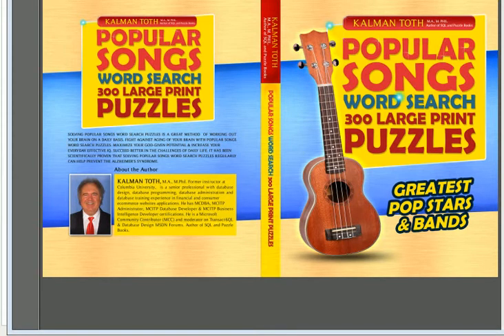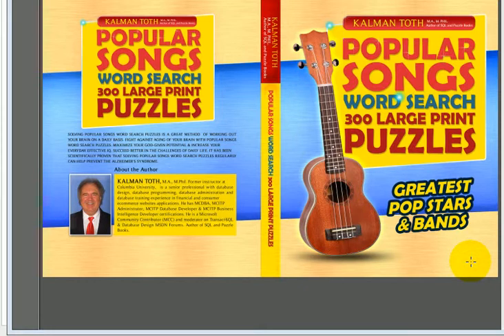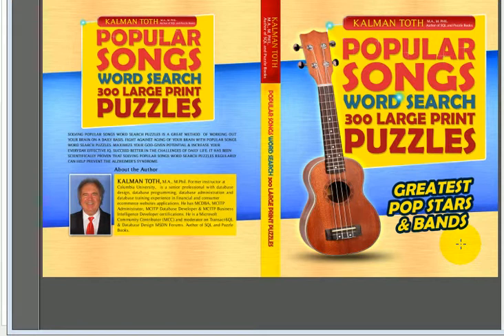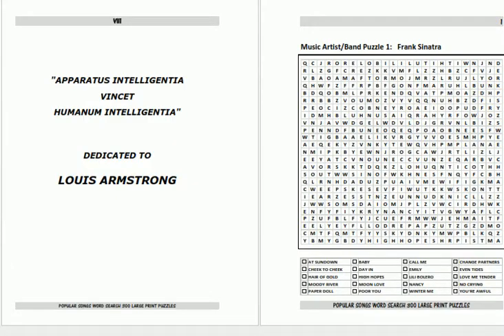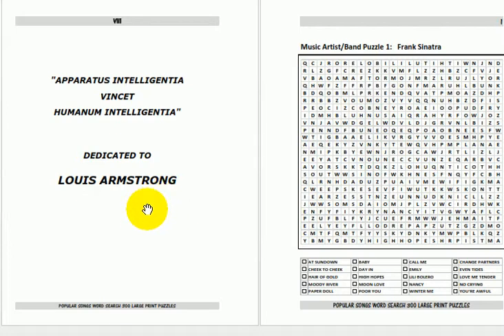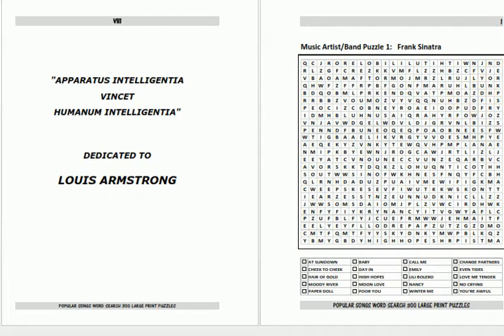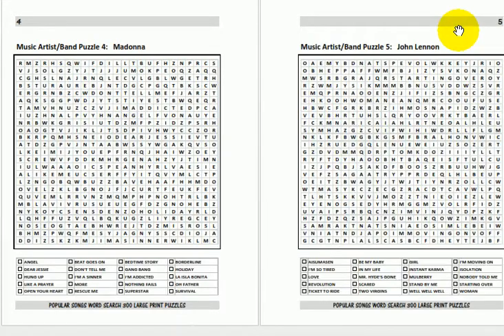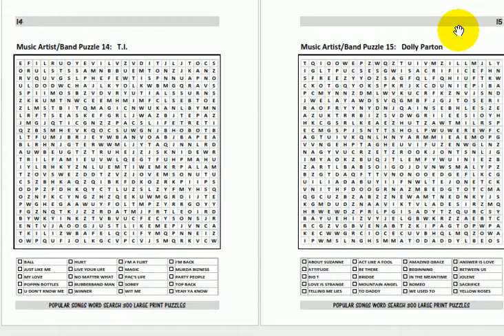Popular Songs Word Search 300 Large Print Puzzles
This book contains 25x25  popular songs word search puzzles designed to improve your intelligence quotient (IQ). Songs performed by Bob Dylan, Dean Martin, Christina Aguilera, Bruce Springsteen, The Kinks and many more artists & bands. You cannot change your IQ; it is a measure of the intelligence you already have. However, the IQ you use on a daily basis – your effective IQ – can be increased. Doing so can help you be more successful in your personal relationships, as it increases your ability to solve and overcome problems. Additionally, you will find that as you increase your effective IQ, you can become more successful on your job as you strive to gain professional success.  Each music themed puzzle has 20 words for search. The puzzles are  hard in difficulty.

This book contains 300 word search puzzles, with one puzzle on each page. The method for solving each puzzle should be familiar to you if you have worked word search puzzles before. However, the format is unique. Each puzzle has 20 words listed in a table. The word search puzzle is above  the list of words in a box of letter squares twenty-five  letters by twenty-five  letters. The solutions can be found vertically, horizontally, or diagonally, either forward or in reverse order.

How to Solve Word Search Puzzles
In order to achieve success at any task, one needs to know the best way to accomplish the goal of that task. With word search puzzle solving, the goal, of course, is to solve the puzzle. To do so, there are a number of methods one can use. They are as follows:
• Take a Quick Look
Glance at the puzzle and mark the ones you see immediately first.
• Develop a Strategy
As you work your word search puzzle, a strategy will help you to work faster and more efficiently
1) Check beginning letters.
One successful strategy is to look for the beginning letter of the word for which you are searching. Then look at the box immediately to the left and right, above and below, and in both diagonal directions for the remaining letters. At this point, you should see the complete word.
2) Work each row in one direction.
For example, work all the rows across first. Then choose another direction, maybe backwards across. Continue until the puzzle is completed.
3) Work the list.
Some word search puzzle solvers simply work down the list, looking for each word. Of course, you want to go ahead and mark any other words you see.
• Work in sections.
Whichever method of solution you choose, work your word search puzzle in sections. You don’t want to repeatedly do the same area of your puzzle.
If you get stuck, stop and come back to the puzzle later.
• Work cooperatively.
You can work a puzzle as a cooperative effort. Working with someone else can be fun and make puzzle solving easier.

• Relax.
Don’t become frustrated. Each consecutive puzzle should get easier. Go with the flow.
• Have fun!
Puzzle solving is supposed to be an enjoyable activity. Remember to make it one.
What Are the Benefits of Word Search Puzzles?
Working word search puzzles provides many benefits for our minds.
• As mentioned previously, we can actually increase our effective IQ.
• Also, word search puzzles provide our minds with exercise for stimulation and maintenance.
• In addition, puzzles are good for your mind’s cognitive (thinking and memory) development.
• These puzzles provide great opportunity improve the brain's overall health and longevity; there is less memory loss at advanced age, as well as delayed onset and reduced risk of conditions such as Alzheimer’s disease.
• Scientific studies have found that our brains actually reorganize in response to new challenges; a word search puzzle provides such a challenge.

Working word search puzzles improves our thinking skills.
• Working word search puzzles enhances your ability to solve problems.
• Word search puzzles improve our focus and attention, because finding solutions requires a lack of distraction and concentration.